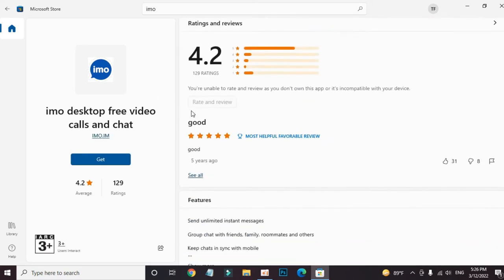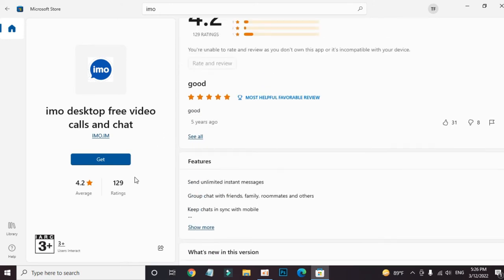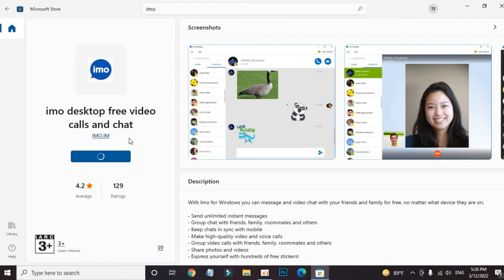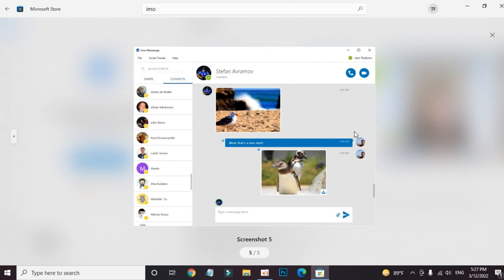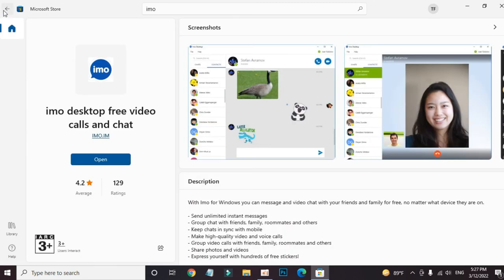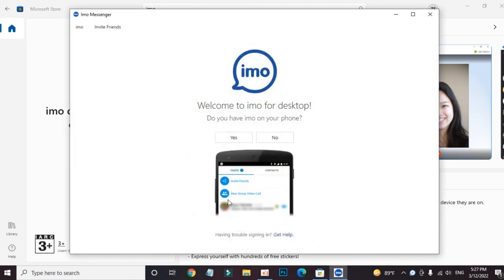HOW TO INSTALL OR DOWNLOAD IMO IN LAPTOP OR PC